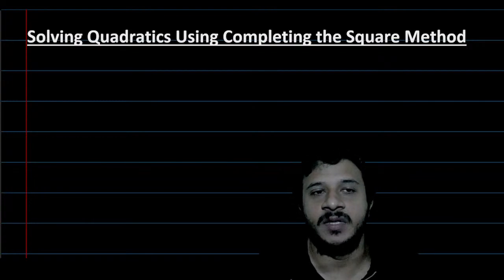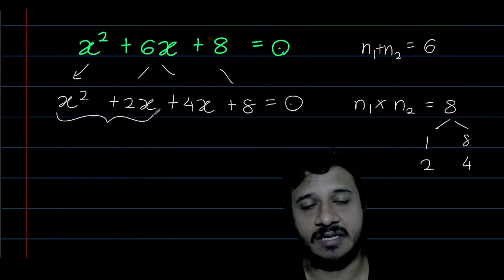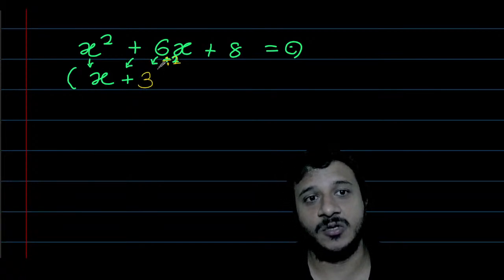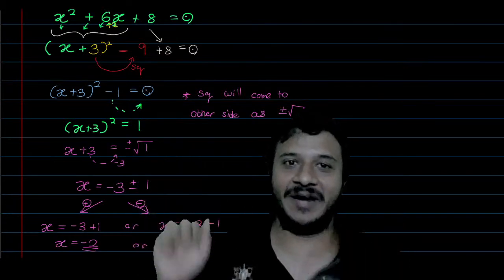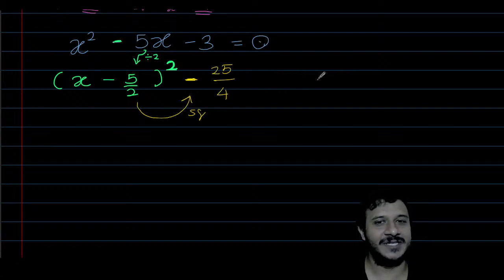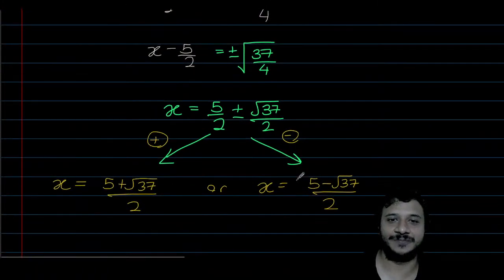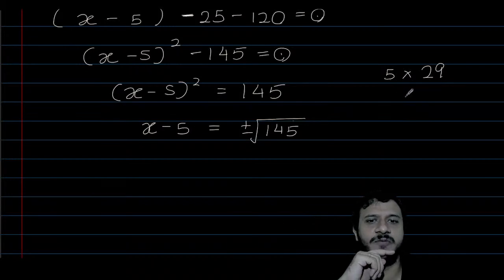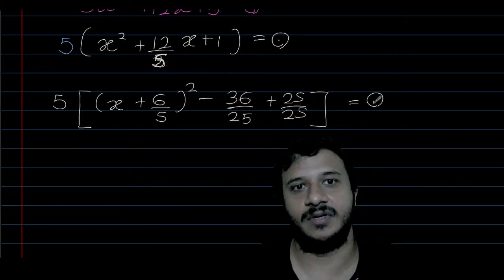Master the Completing Square Method with Sir Janaka Joseph!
🔴 LIVE NOW: Master the Completing Square Method with Sir Janaka Joseph!

Join us for an in-depth exploration of the Completing Square Method, a powerful technique in algebra. Sir Janaka Joseph, renowned mathematics educator, will guide you through:

• The fundamentals of the Completing Square Method
• Step-by-step problem-solving techniques
• Real-world applications

Whether you're a student preparing for exams or simply curious about advanced math concepts, this live session will enhance your problem-solving skills. Don't miss this opportunity to learn from an expert!

📚 Topics covered:

Understanding quadratic equations
The logic behind completing the square
Solving various types of problems
Tips for quick implementation
❓ Live Q&A session at the end